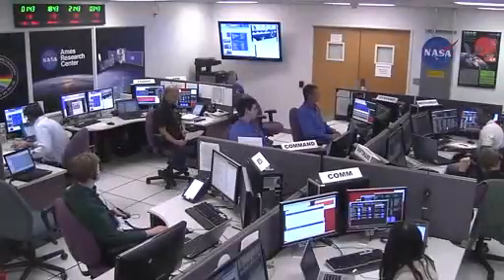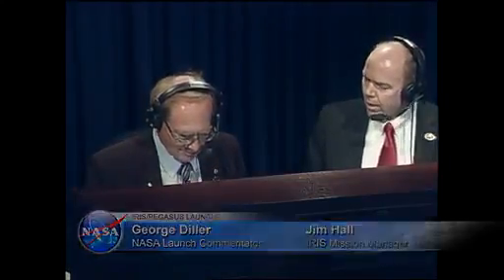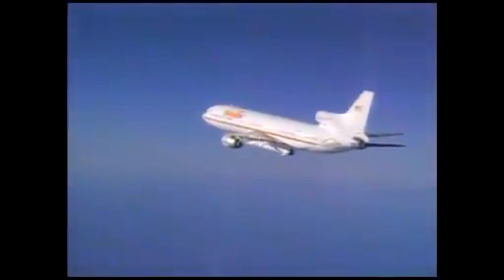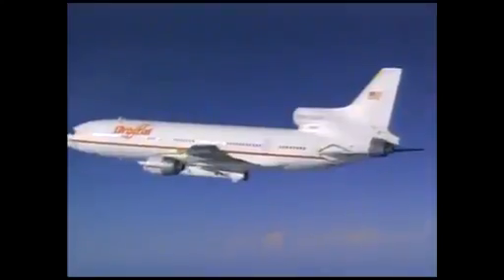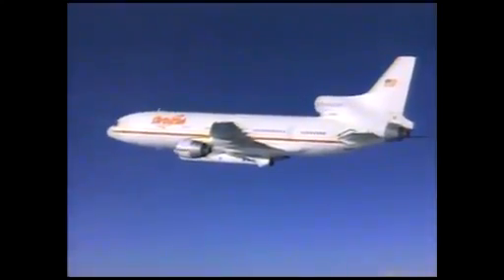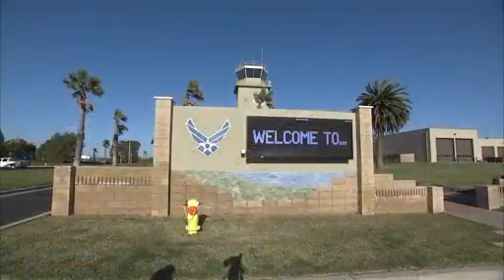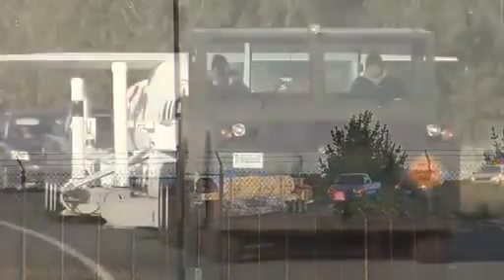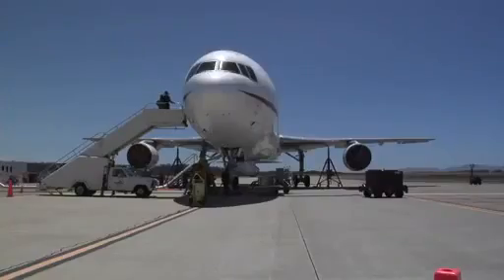IRIS and Pegasus Prepared for Launch